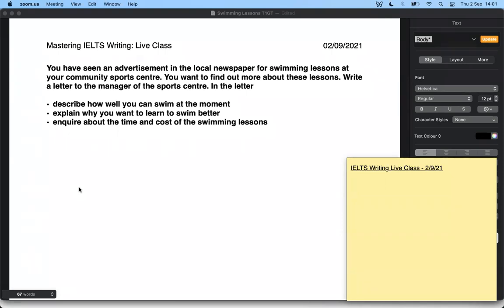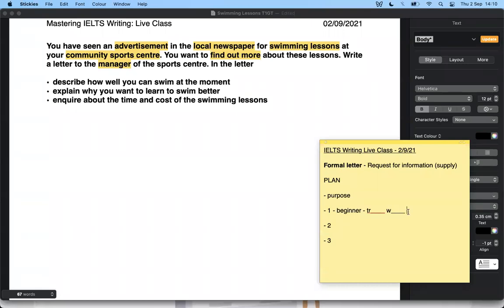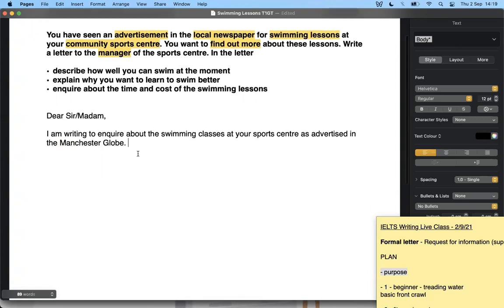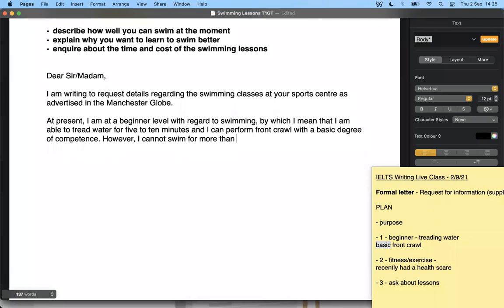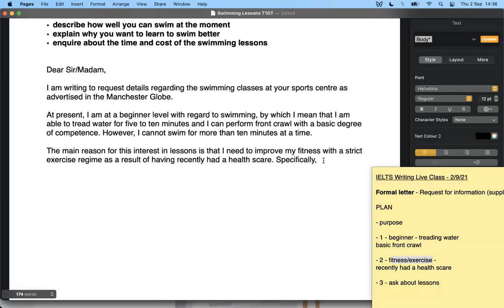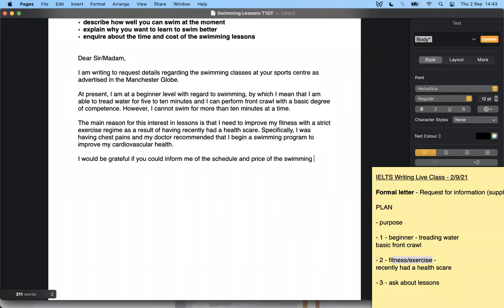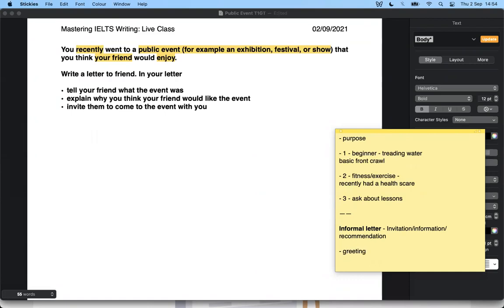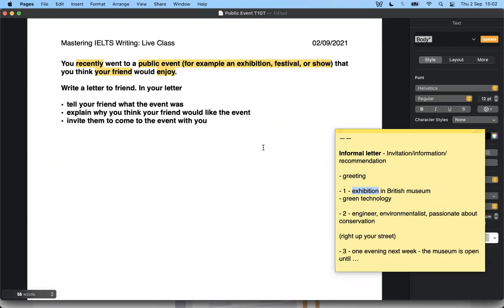IELTS Writing Live Class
You recently went to a public event (for example an exhibition, festival, or show) that you think your friend would enjoy.

Write a letter to friend. In your letter

tell your friend what the event was

explain why you think your friend would like the event

invite them to come to the event with you